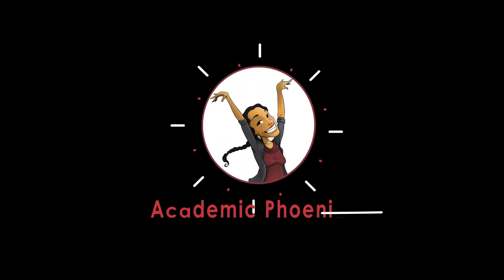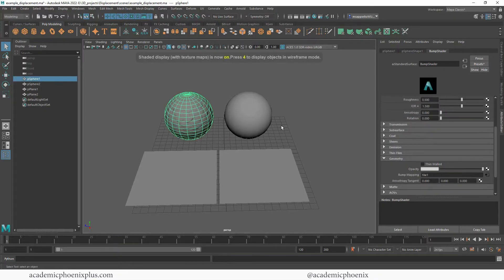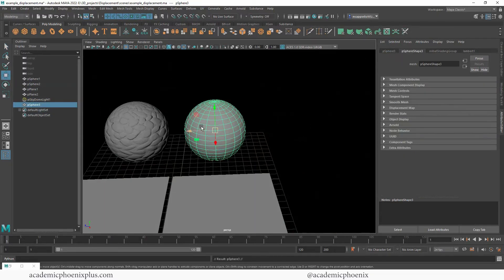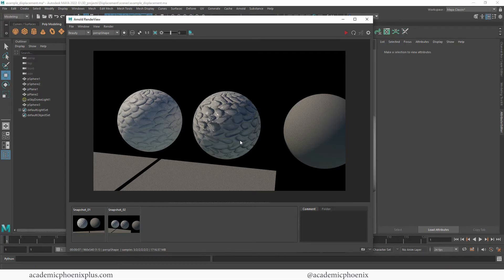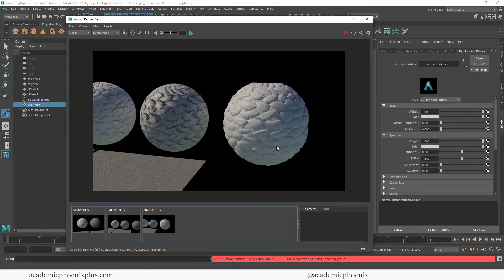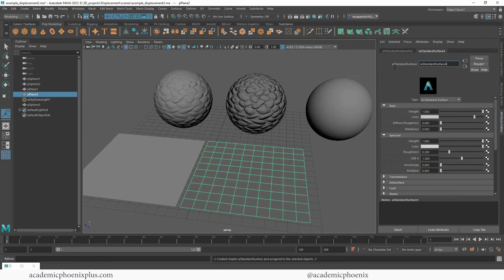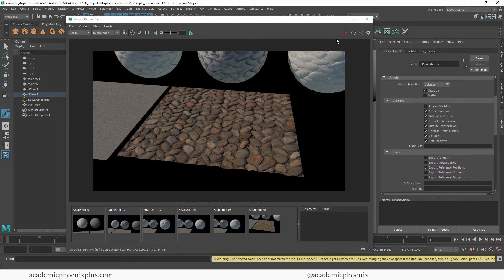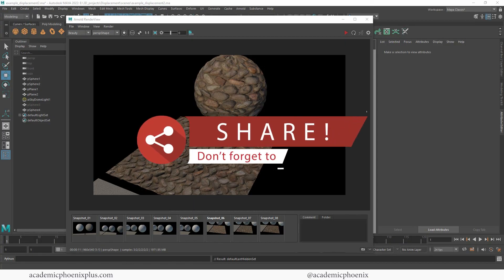Understanding Bump, Normal, and Displacement Maps in Maya 2022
Hi Creators,
Have you wondered the difference between bump, normal, and displacement maps? Then this video is for you! In this tutorial, we will not only cover what the differences are but also visually see how it impacts the renders and geometry. After watching, I hope you feel that you have a strong understanding of all maps!